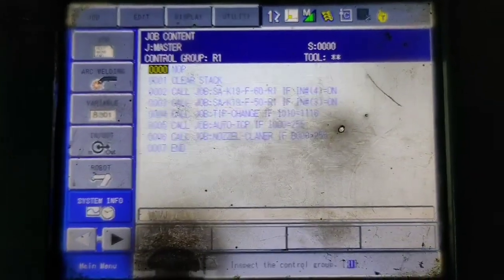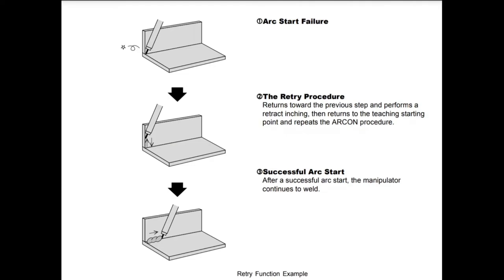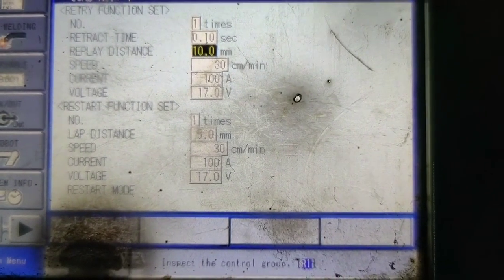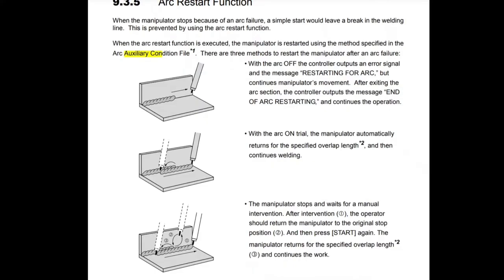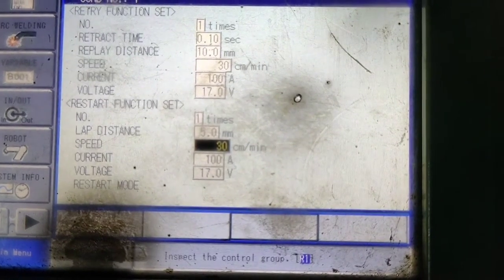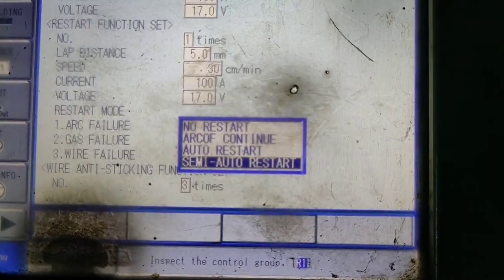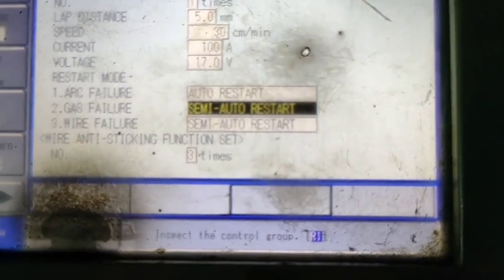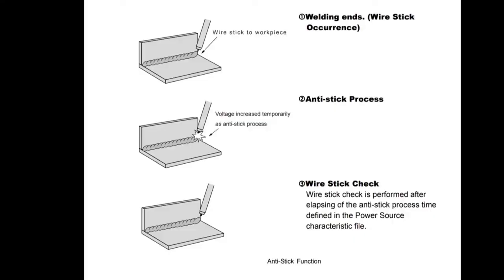What is Anti-Sticking || Restart Command|| Retry Function | What is Arc Auxiliary Condition| Yaskawa